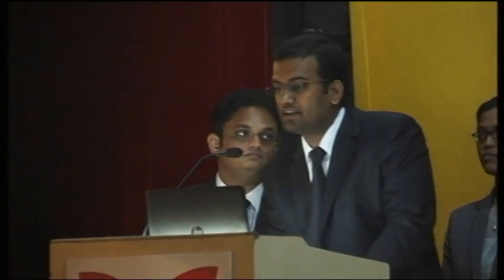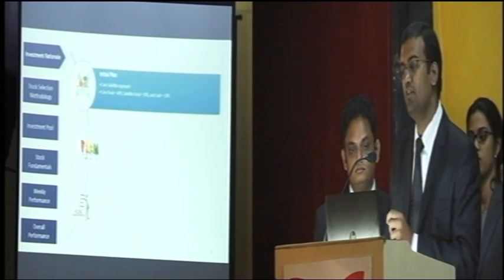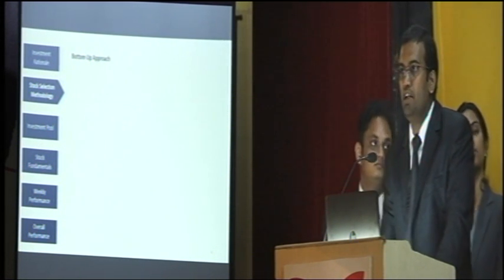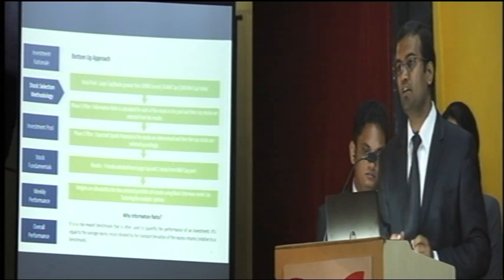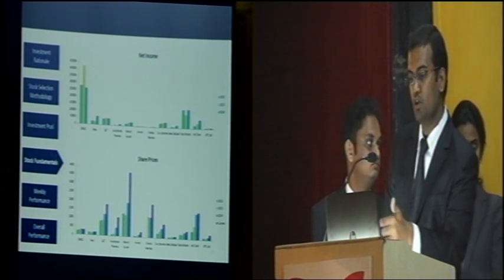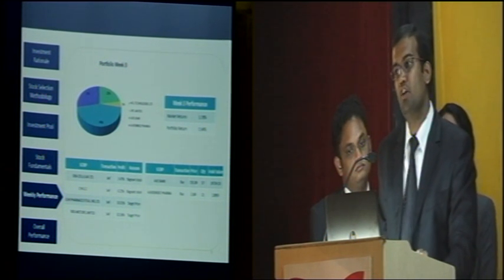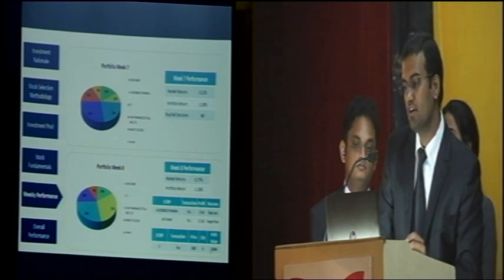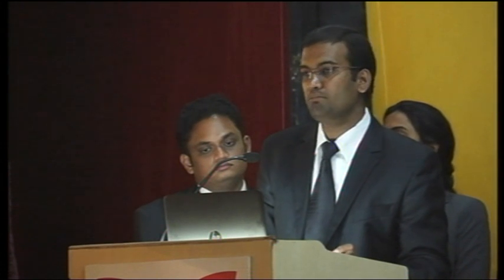“SMIC (Student Managed Investment Course) – Finale” Part # 5/12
Finance forum of TAPMI is proud to announce “SMIC (Student Managed Investment Course) – Finale”. This is our endeavor to bring together industry experts and our students on a common platform. The final presentation by the SMIC teams is scheduled for March 8, 2015. Each team will present a summary of their learning and the presentation will be judged by an eminent panel of senior capital market professionals.  The key highlights would be:
• Investment Philosophy
• Stock Selection Criteria
• Portfolio Performance Summary
• Learning from the course
The industry experts will question the fund managers’ decisions, seek clarifications and provide constructive feedback

Venue: Chaitya Hall, Valley View, Manipal.